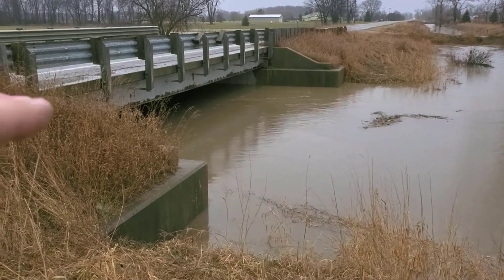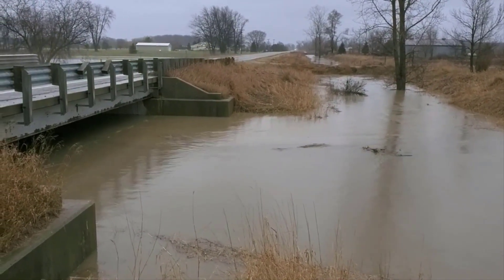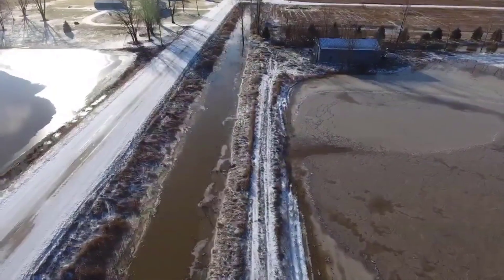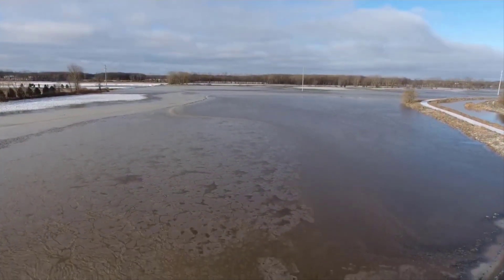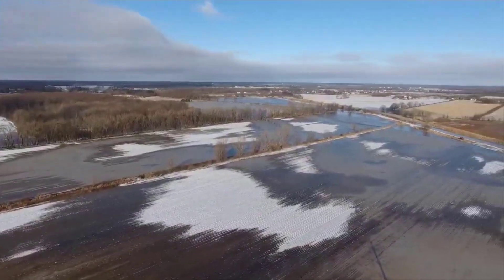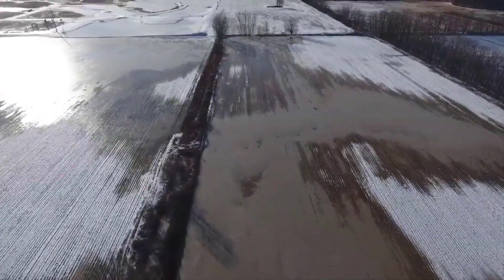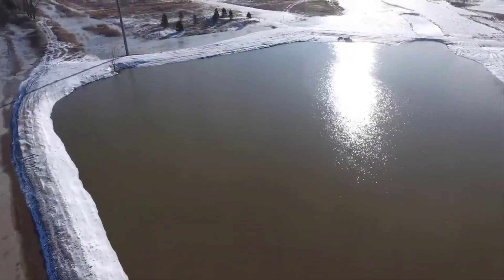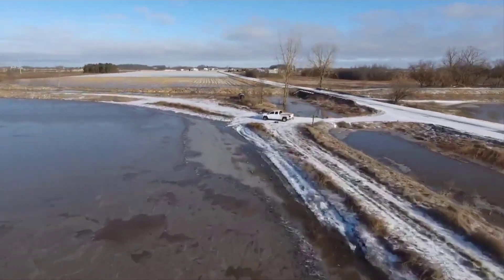Why Property Floods - 1 of 5